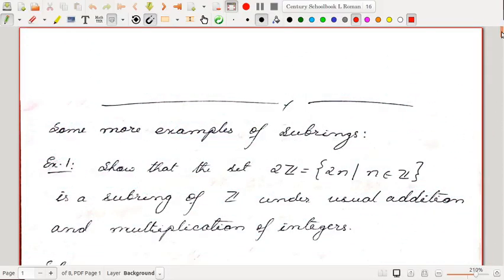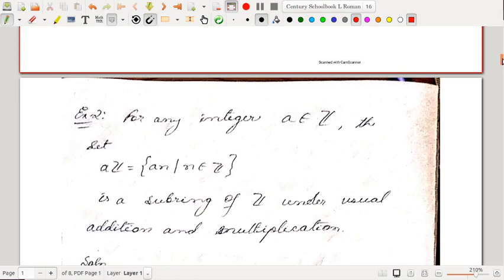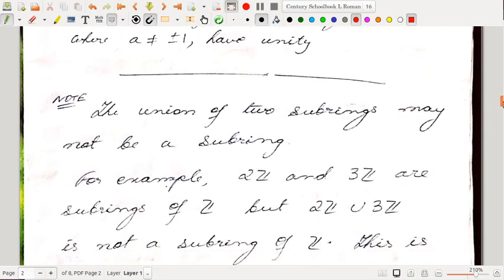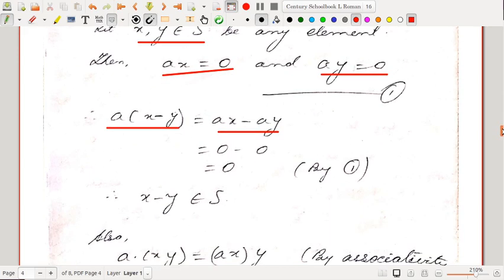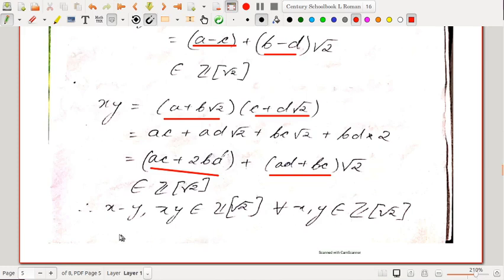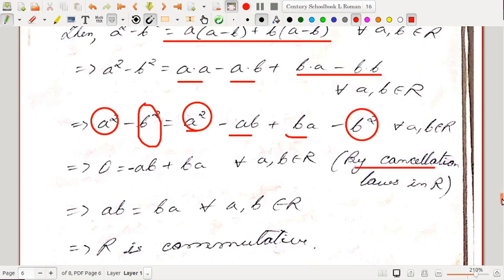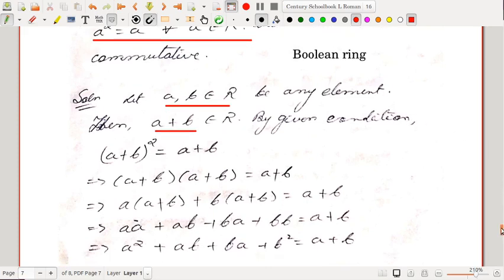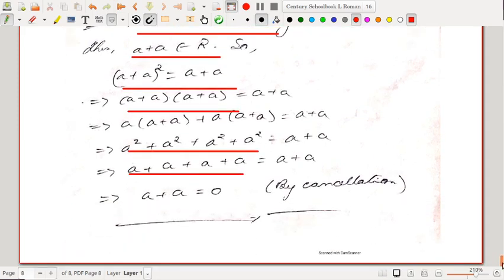Examples of subrings | Ring Theory | 4th Sem Pass | Lecture 5